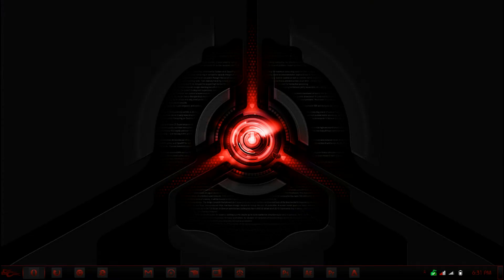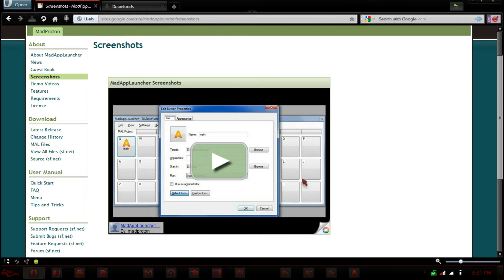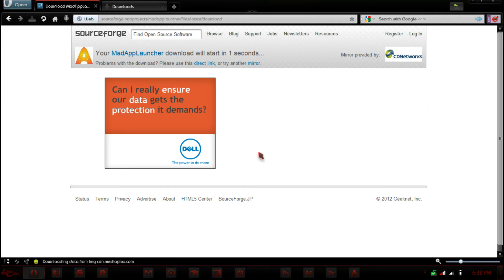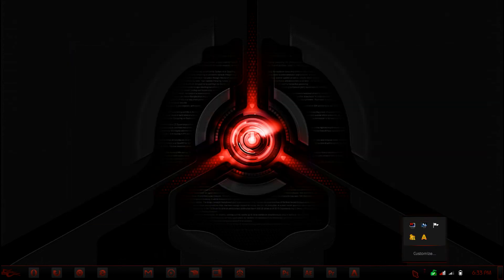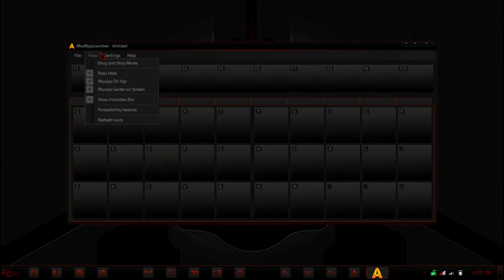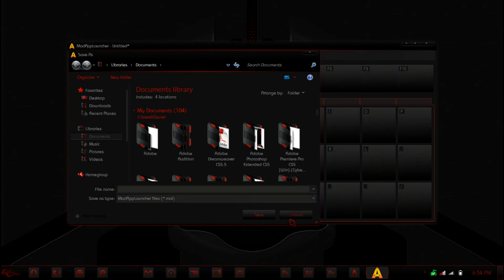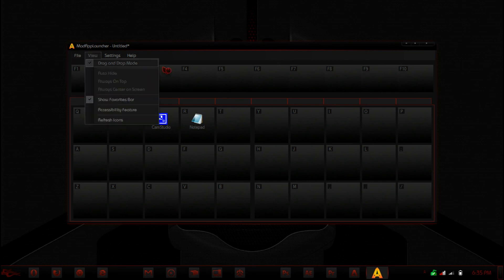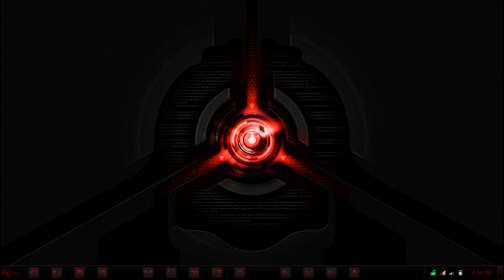MadAppLauncher- OS X Lion launchpad on Windows